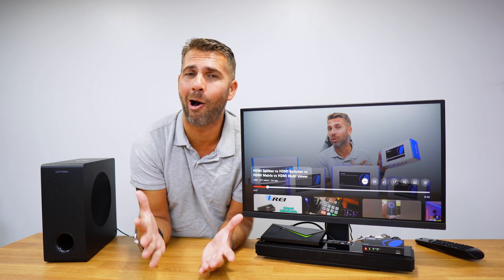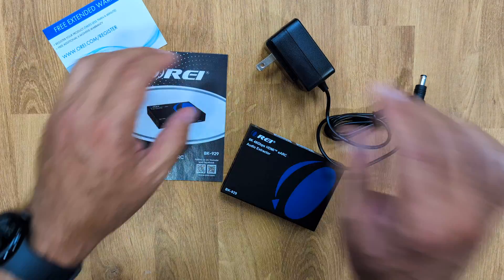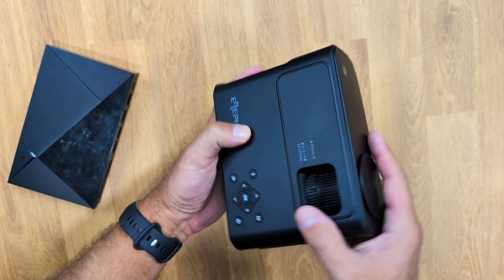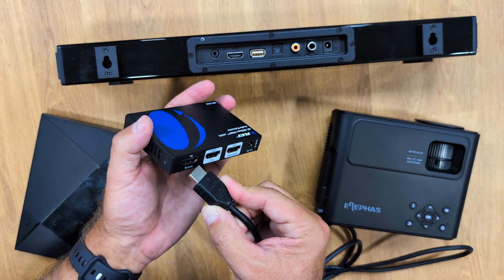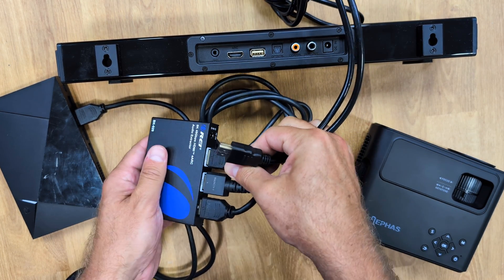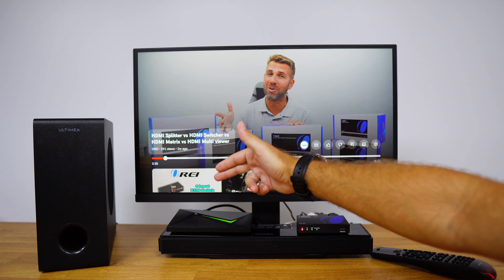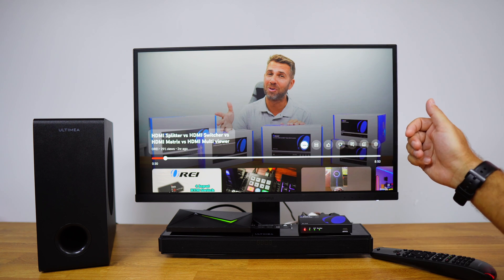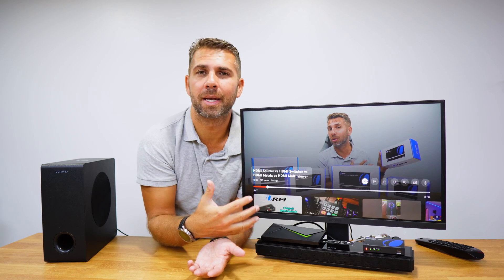Extract eARC Audio from your Source for you 4K @ 120hz Monitor - Get Dolby Atmos Sonos Soundbar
Extract eARC audio from your external source or an ARC TV. Compatible with soundbars; Auto eARC detection when using the TV's apps or external devices. Perfect for playing 4K @ 120hz PS5 or Xbox games on a 120hz 4K monitor while extracting eARC audio to your soundbar
Audio extractor: Extract full HDMI audio from any HDMI source signal and pass through 4K or HDR the video to a compatible display/TV and output HDMI Audio to AV Receiver with HDMI input., LPCM 7.1 CH, Dolby TrueHD, Atmos and DTS-HD Master, DTS: X Audio Pass-through
Supports - DTS HD, Dolby TrueHD (via hdmi), Dolby Atmos Compatible, Supports CEC. Use the TV RC to Adjust the Soundbar Volume and CEC Connecting device power on/off
Supports - DTS HD, Dolby TrueHD (via HDMI), Dolby Atmos Compatible, Supports CEC. Use the TV RC to Adjust the Soundbar Volume and CEC Connecting device power on or off
Lifetime OREI Tech support. 1 Year W; Package Includes: User Manual, 100-240V Power Adapter, BK-929 Audio Extractor